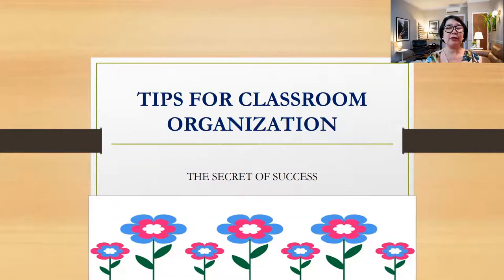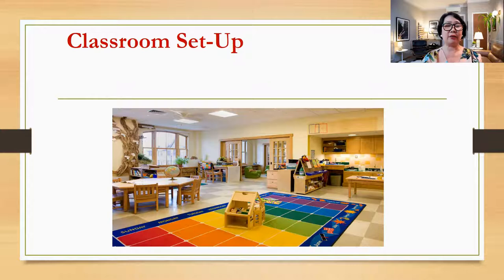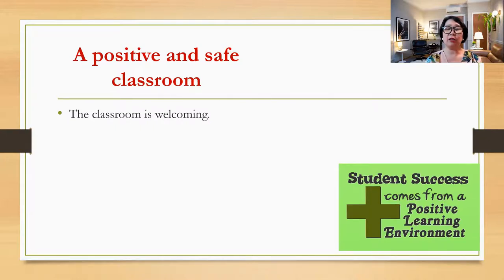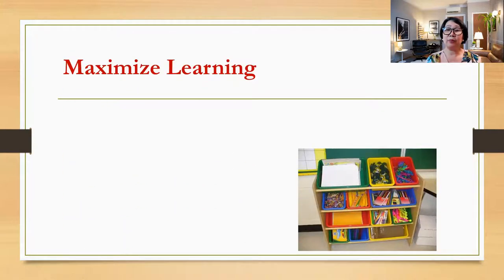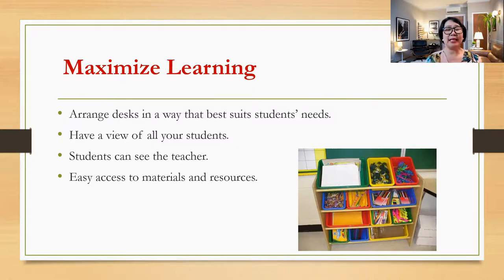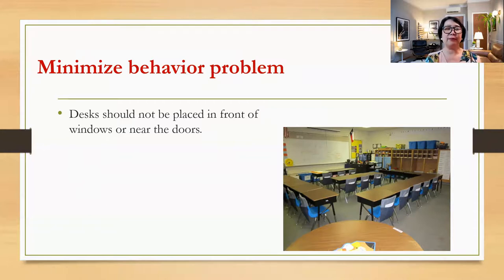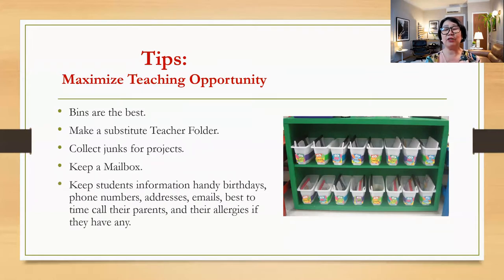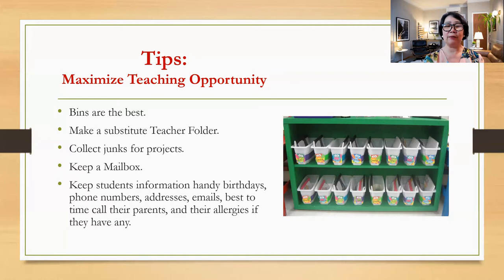Classroom Organization: Tips for Success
In this episode I am sharing some tips on classroom organization in order to promote positive atmosphere and safe learning environment and at the same time maximize learning, maximize teaching opportunity and minimize behavior problem. Be safe wonderful teachers and good luck to all of you.